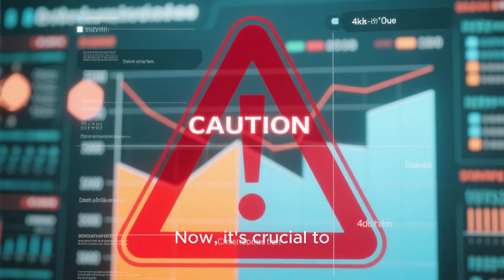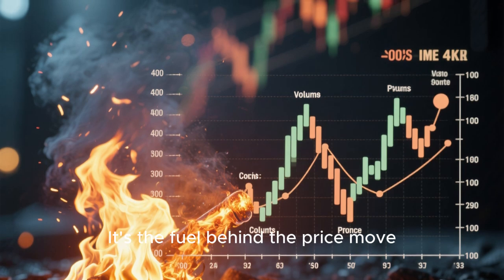Utilize technical analysis for pattern recognition